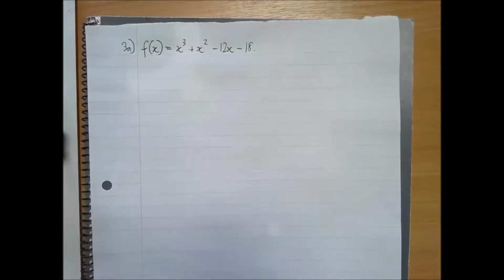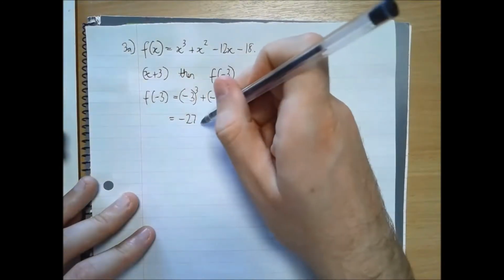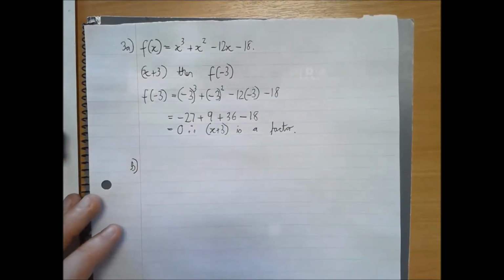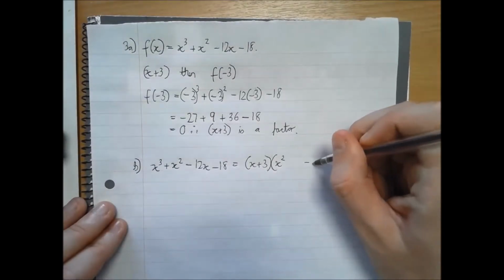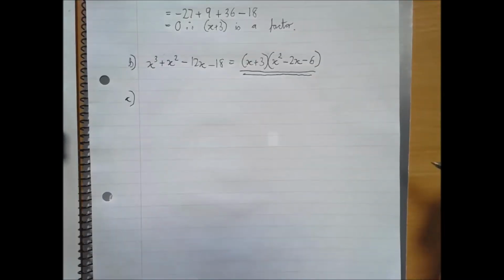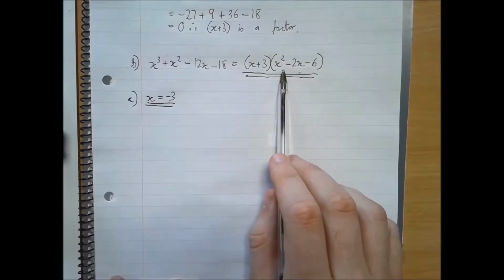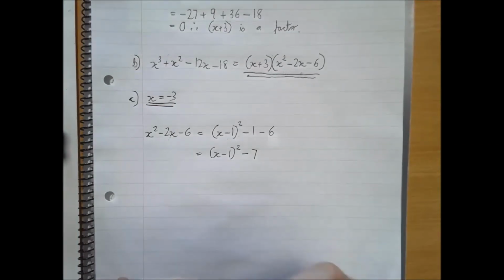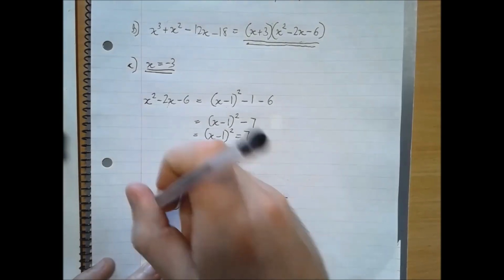Y1 HW8 Q3